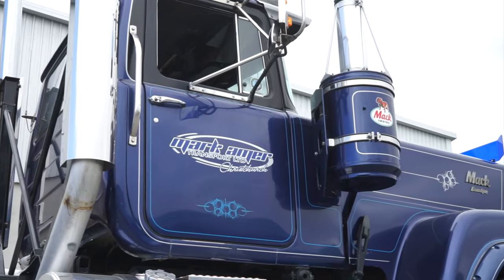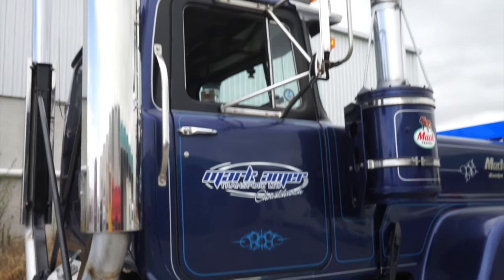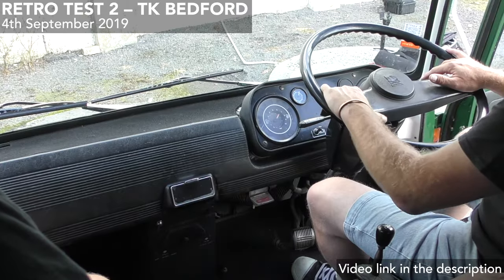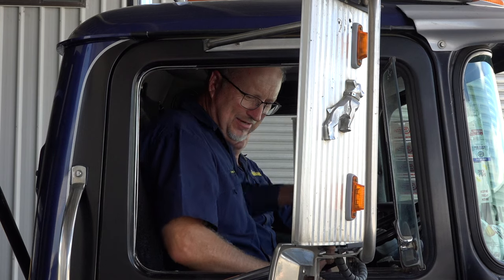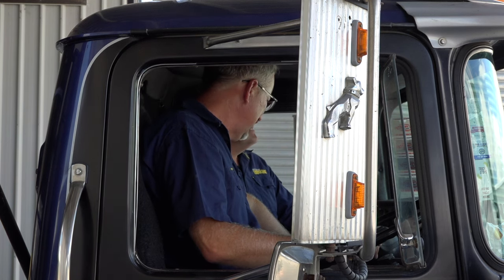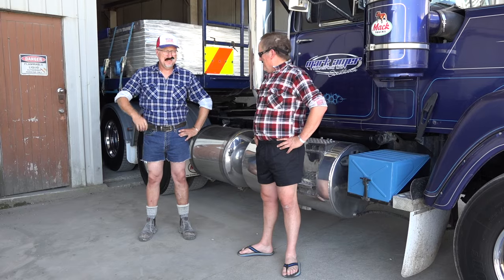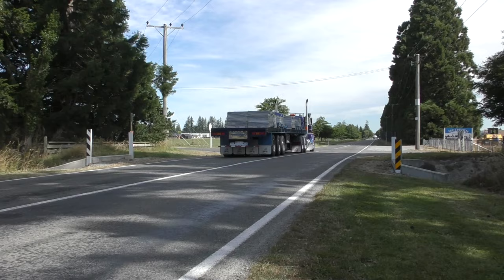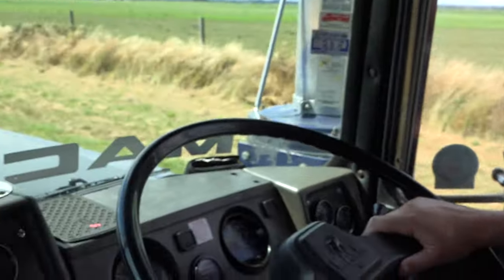Retro Test 3 – Mack Superliner V8 | Time Machine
It’s a small blue box, and there’s a dog along for the ride, but this is no Dr Who Tardis – this is a true time machine, one that stirs the blood of its occupants, and everyone within a kilometre who has memories of a world less complicated!

This is the third instalment of a semi-regular series we’ve called Retro Tests.

We’re going to sample trucks from the great era that spanned the early 70s, through until the early 90s, roughly … there are no hard and fast rules. To some degree we aim to investigate just how far we’ve come (if we’ve come that far at all), but the main thrust is to have a bit of fun, go on a nostalgic trip, enjoy a few laughs, and rekindle some fantastic yarns and memories from a great period in our transport history that’s now gone.

The main delivery media for the Retro Tests will be video, with print as the support – in other words, opposite from the magazine’s main test. We hope you enjoy watching and reading them as much as we do putting them together.